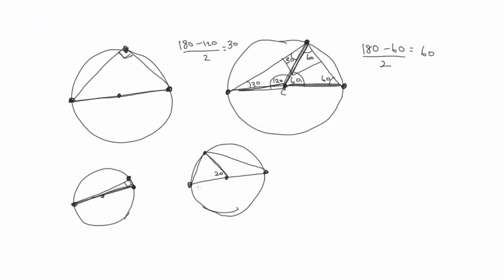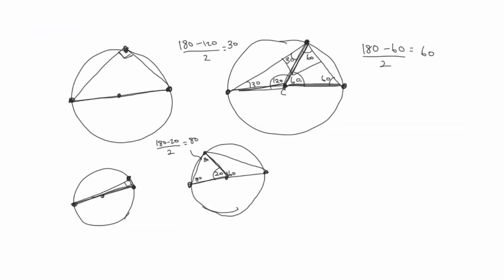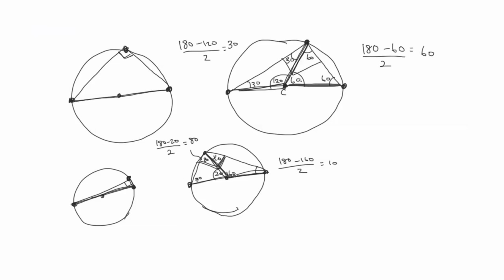Triangle in 1:2 Circle pt1 - SAT Prep